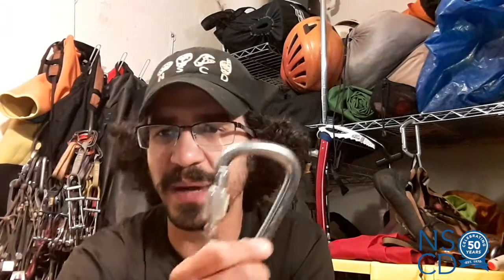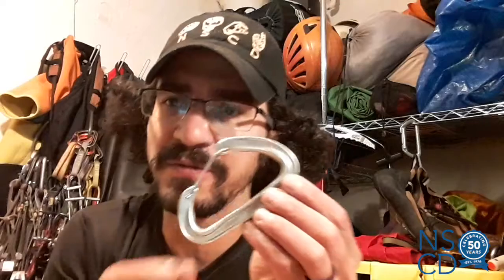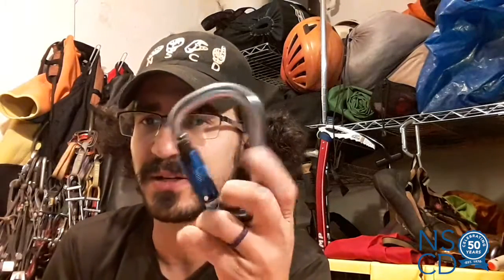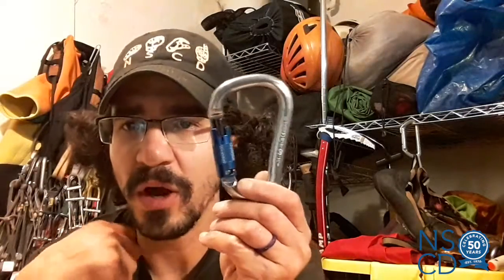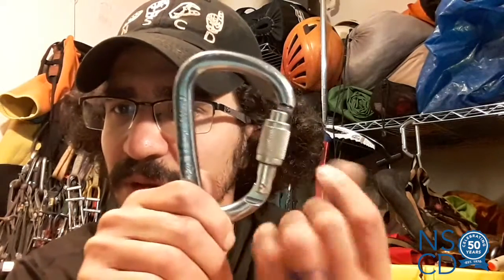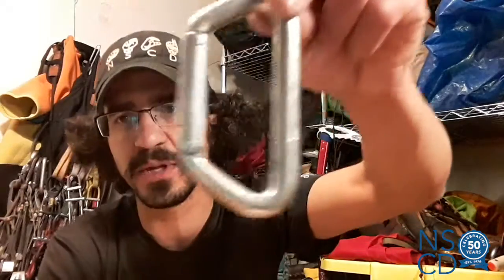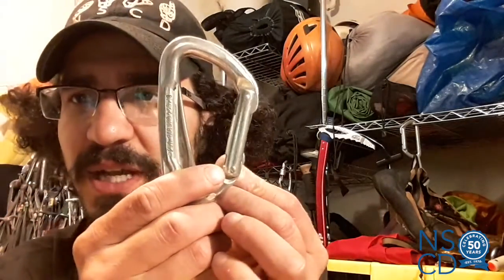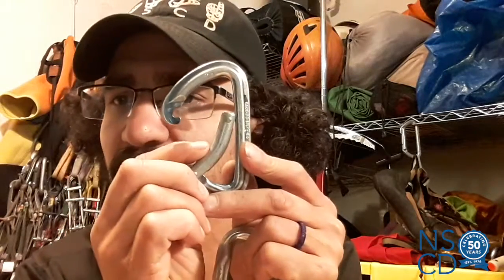Tech Talk Tuesday Carabiners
In today's Tech Talk, Mike shows us all the functions and types of carabiners which are used in various adventurous and outdoor activities, especially rock climbing! Check it out!